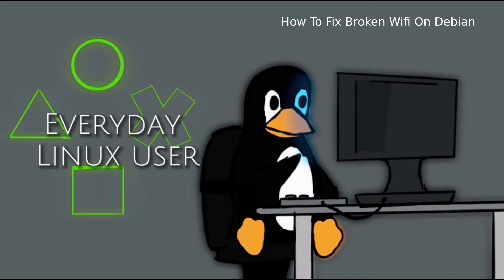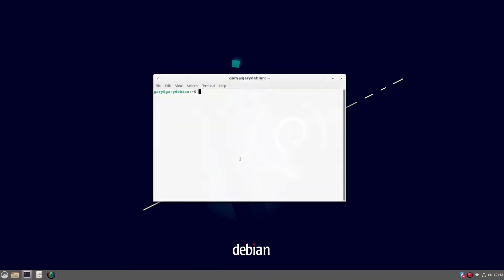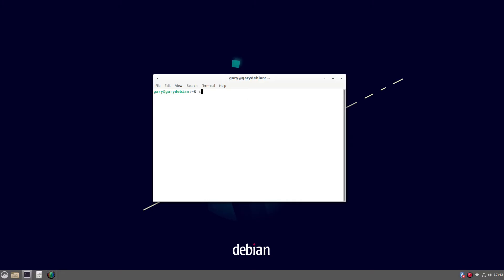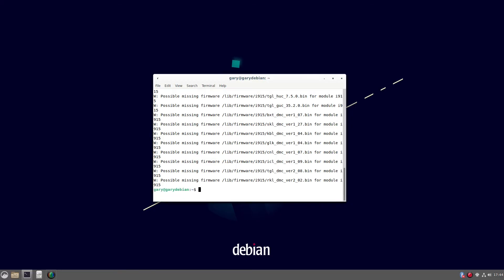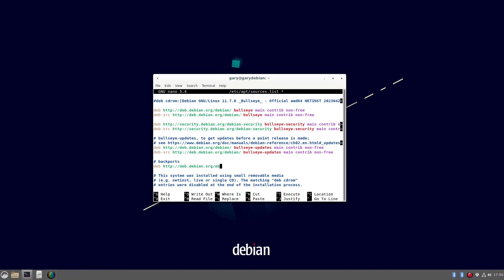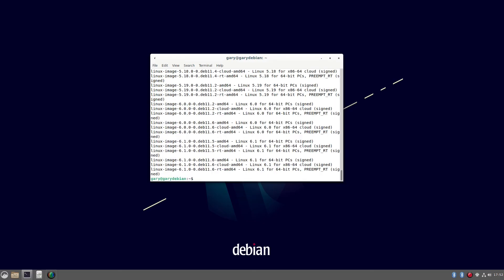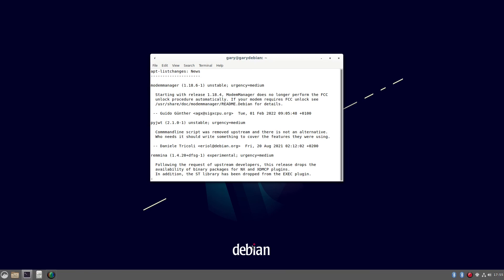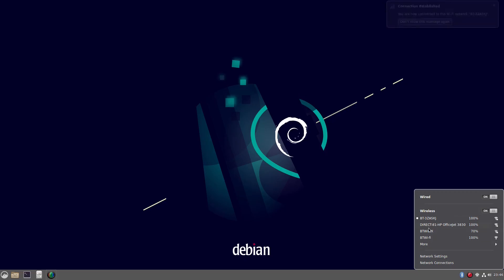How To Fix Wifi Issues Within Debian Linux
This guide shows you how to fix Wifi issues in Debian by installing firmware, enabling backports and upgrading the Linux Kernel